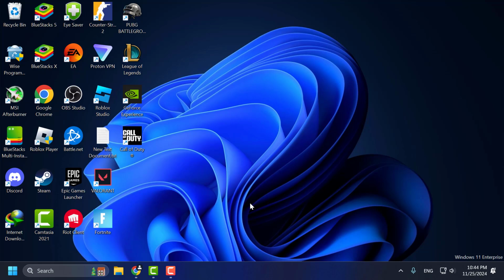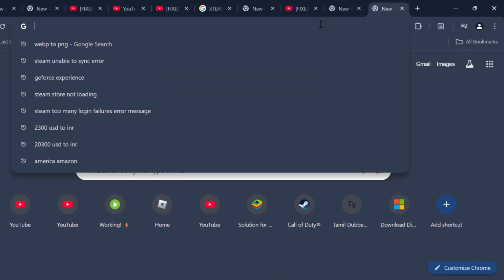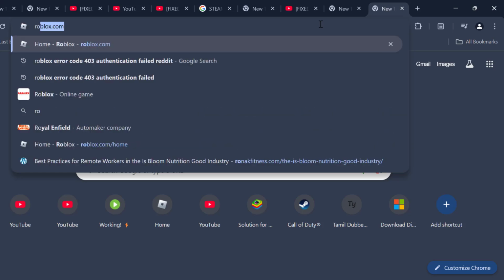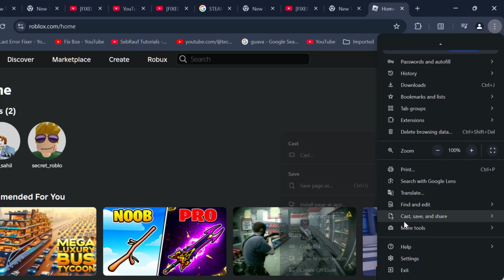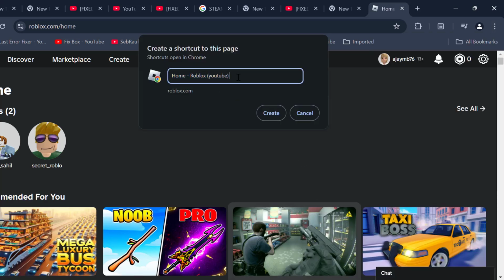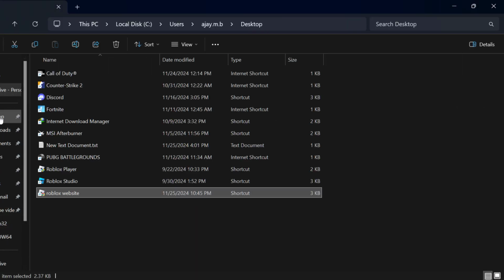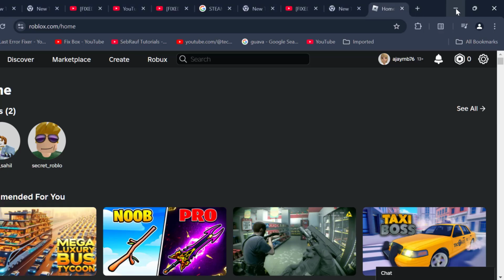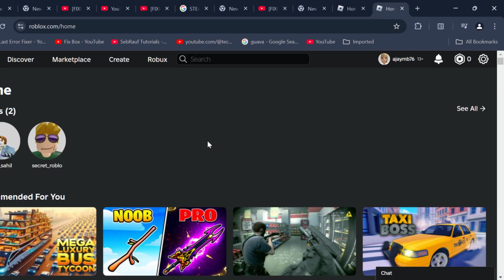How to Create Desktop Shortcut for ANY Website on Windows PC (2024)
Creating a desktop shortcut for a website on your Windows PC is quick and convenient. Simply open your preferred browser (e.g., Chrome or Edge), navigate to the desired website, and drag the lock icon (next to the URL) to your desktop. Alternatively, right-click on your desktop, select New , Shortcut, and paste the website's URL. Assign a name to your shortcut, and click Finish. This creates a clickable icon that opens the website instantly.

In This Video:
How to create web page shortcuts on desktop with original icon?
how to Make a Desktop shortcut to a specific site
How can I create a simple webpage shortcut to my desktop?
Can I create a shortcut that open a webpage with a specific web browser ?